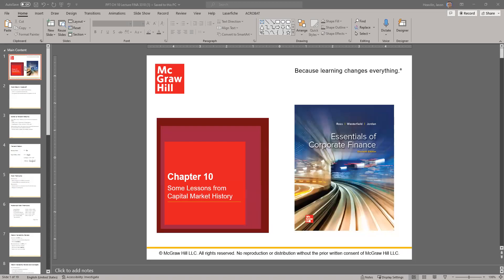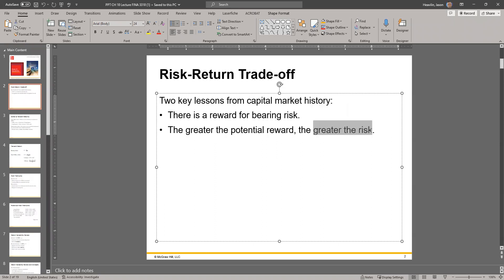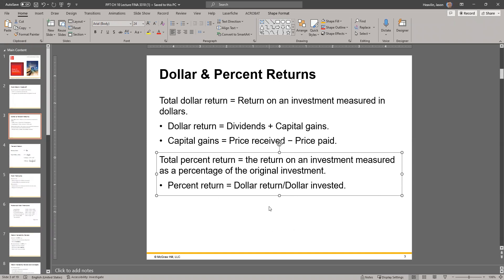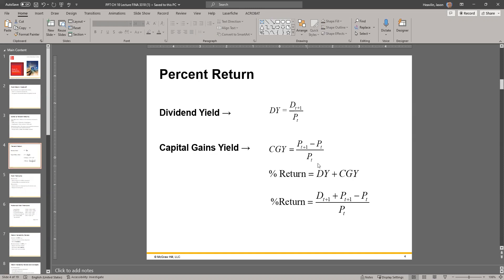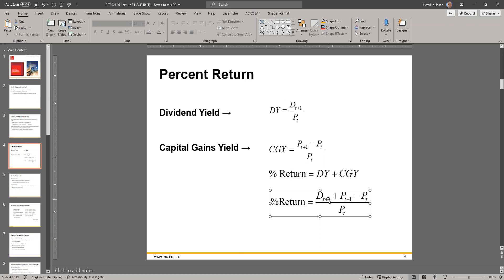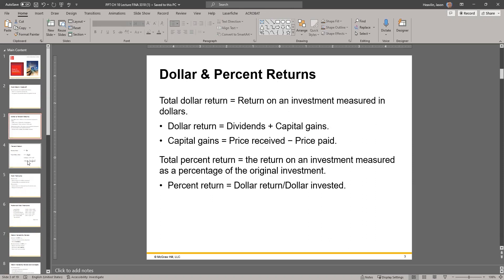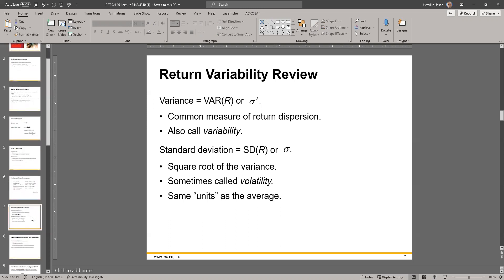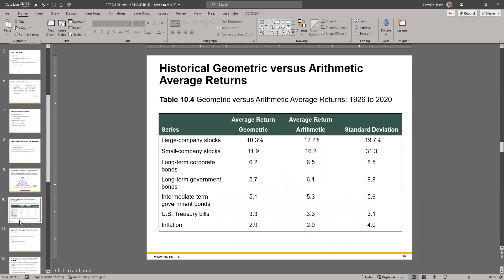Historical Capital Market PPT Part 1